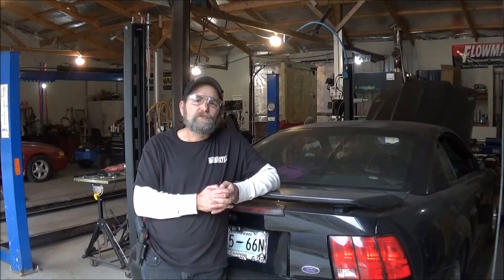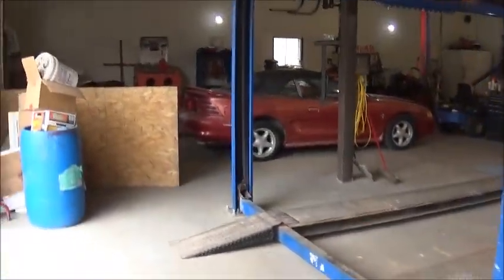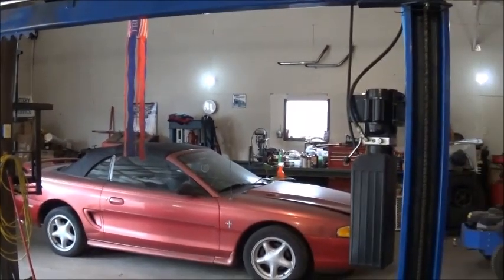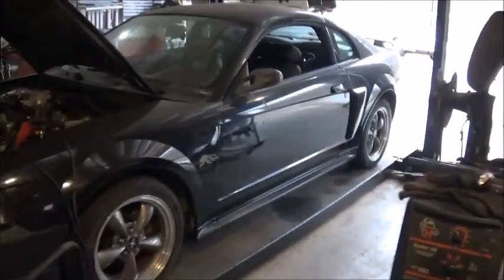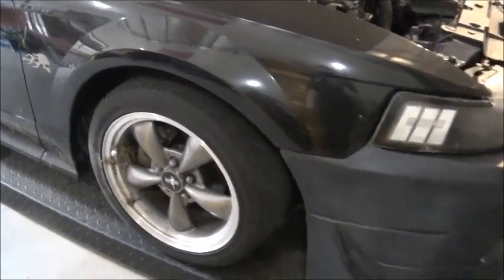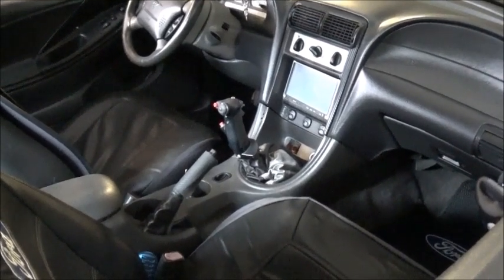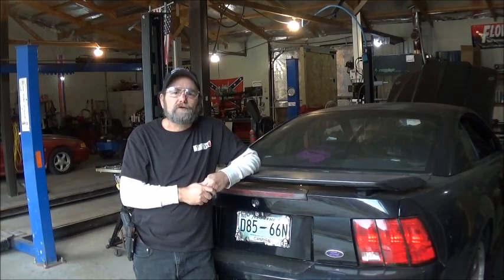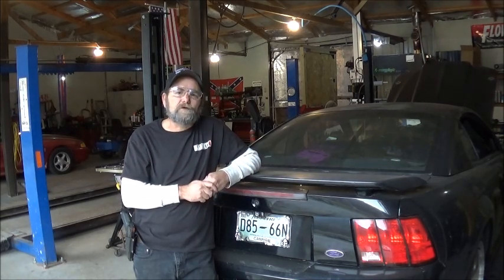Heavy Metal Customs Intro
Welcome!!